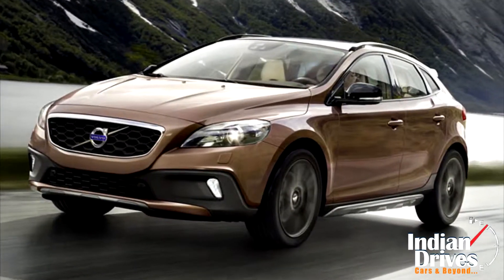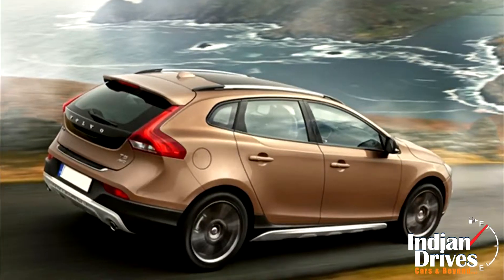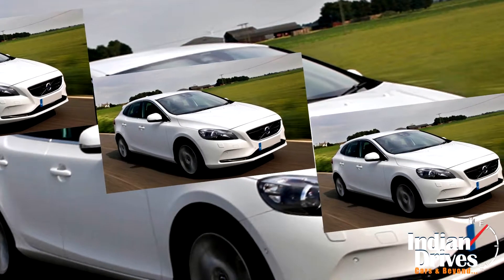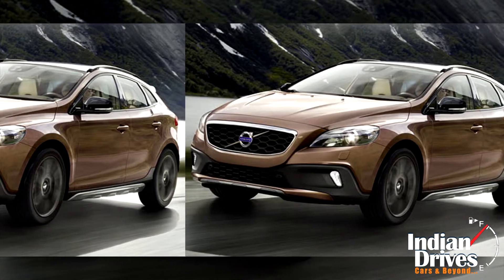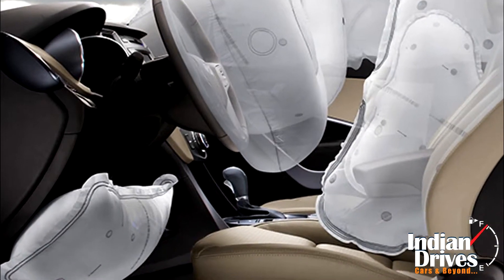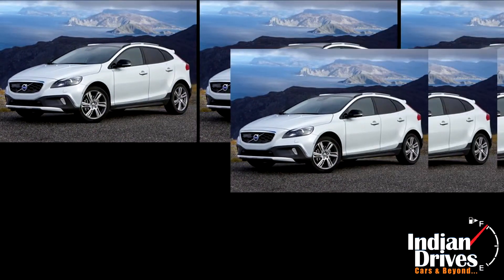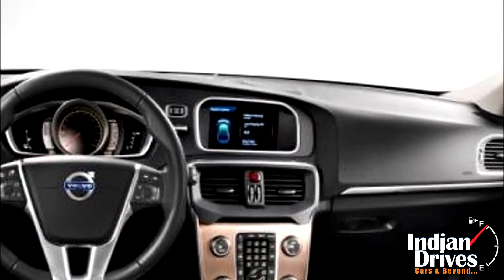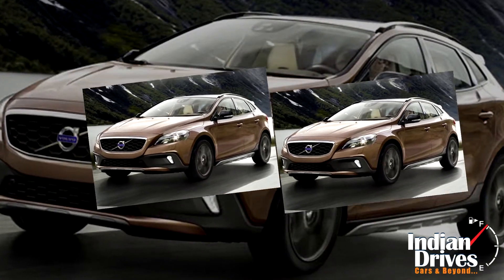Volvo V40 Cross Country 1.6 GDTi Petrol Launched In India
Reportedly, Volvo has launched V40 Cross Country with a petrol engine in the country. Priced for Rs 27 lakh ex-showroom Mumbai, this compact SUV rivals the Mercedes-Benz GLA, BMW X1 and Audi Q3.
However, Volvo doesn’t gain a price bargain in the market due to a reason: it imports the car completely from abroad rather than producing it in India.
Just like other cars of lineup, V40 too gets numerous safety tricks and treats, for example, the knee air bag, active bending bi-xenon headlamps and many more.
In fact, list of features also prove endless, where buyers can choose between a two-tone and single-tone leather theme. The standard item includes TFT screen, reverse parking camera 8-speaker music system and 16-inch alloy wheels.